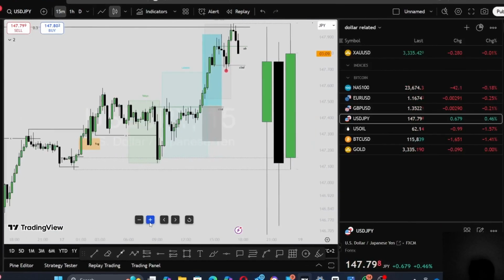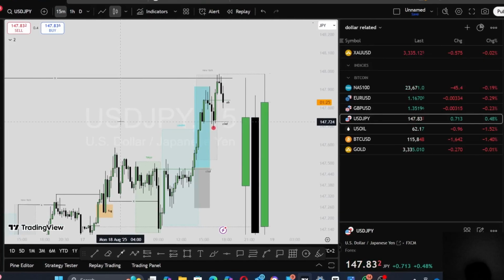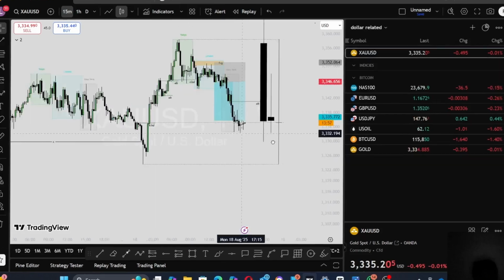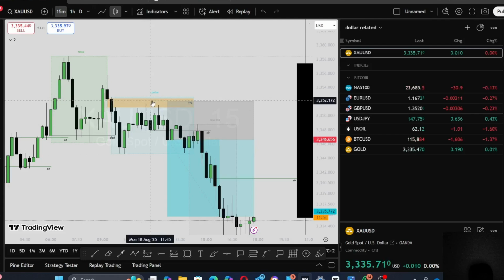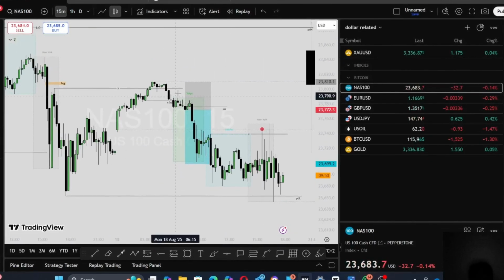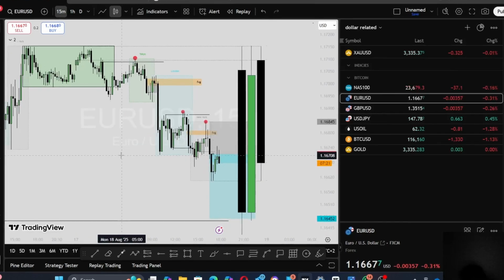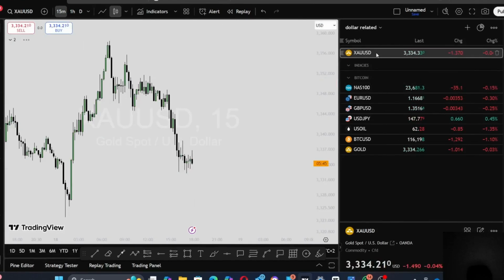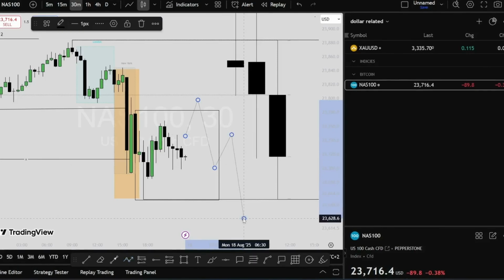NASDAQ, Gold, EURUSD & USDJPY Weekly Analysis | ICT Concepts Update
Description:
In this video, I break down the weekly market outlook for NASDAQ, Gold, EURUSD, and USDJPY using ICT trading concepts. We’ll look at key levels, liquidity pools, market structure shifts, and probable setups for the coming week.

📊 Markets Covered:

NASDAQ 📈

Gold (XAU/USD) 🟡

EUR/USD 💶

USD/JPY 💴

Whether you’re a beginner or advanced trader, this analysis will help sharpen your outlook and prepare you for the trading week ahead. Stay disciplined, focus on confluences, and trade smart!